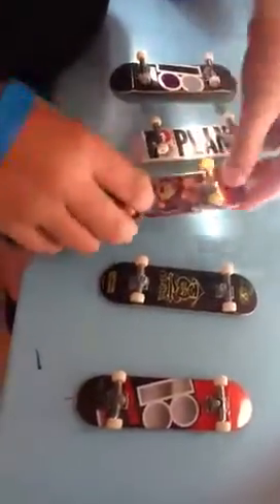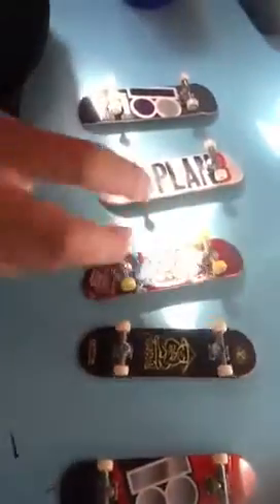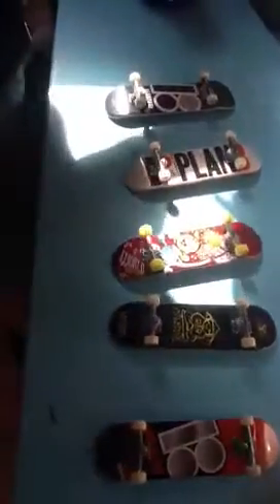Tech deck collection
Tech deck collection by fin tolley